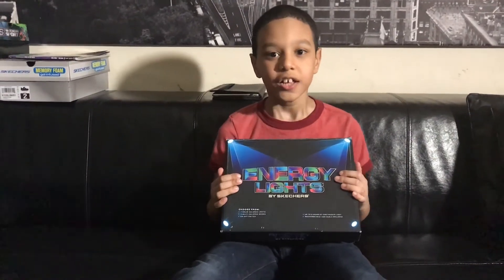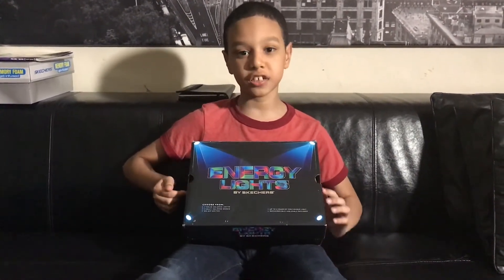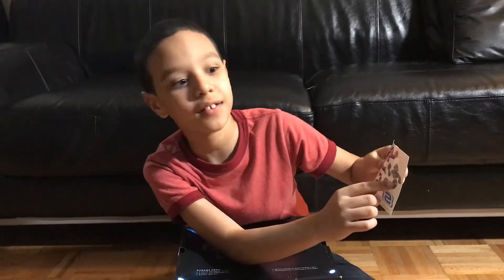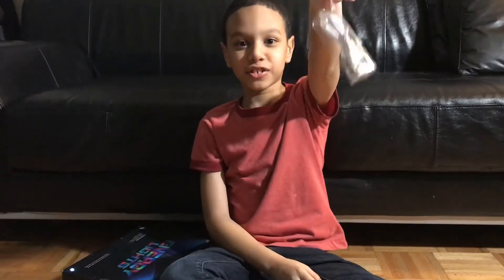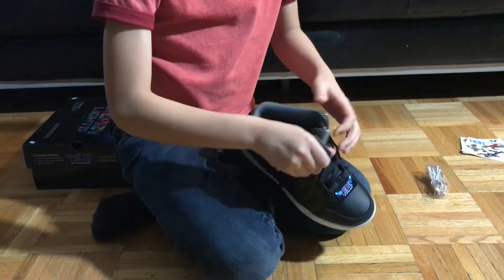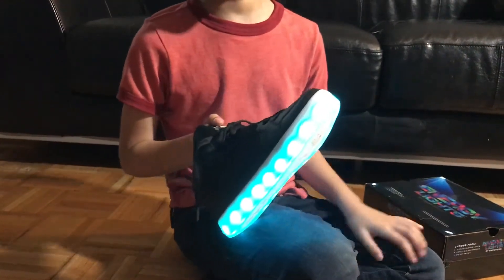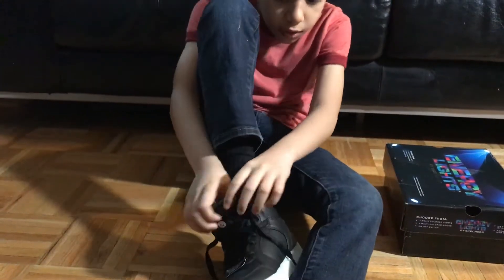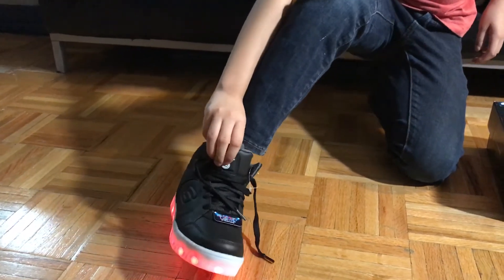"ENERGY LIGHTS" by SKETCHERS review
Hi guys check out the review i did for Sketchers energy lights they are super cool. I pasted the link below incase any of you guys are interested in purchasing them.